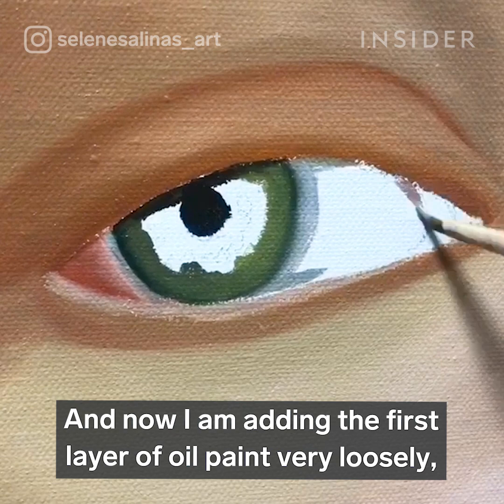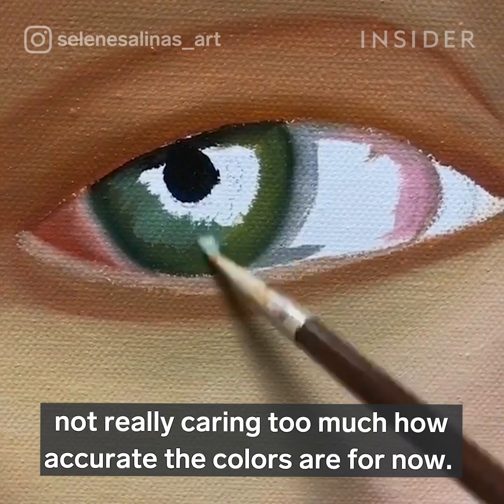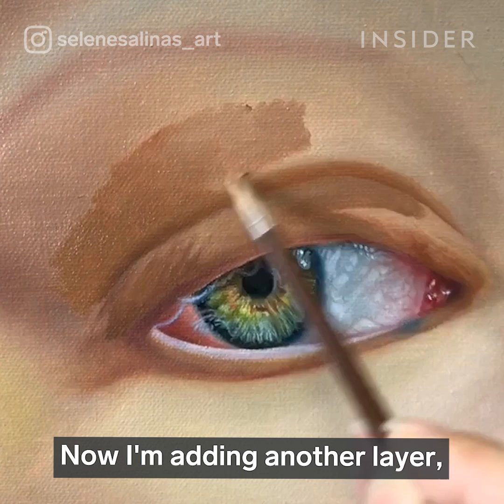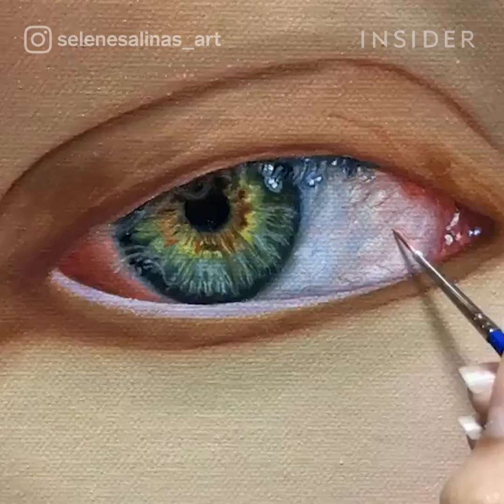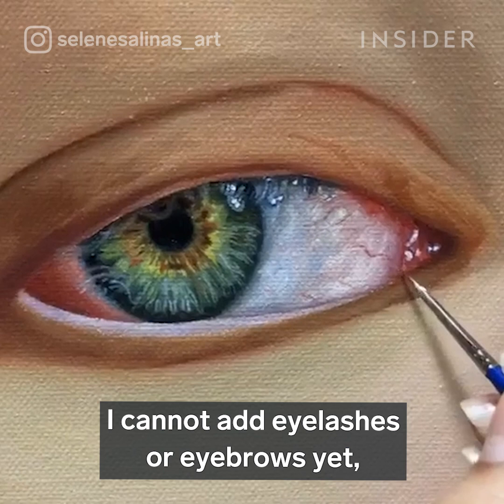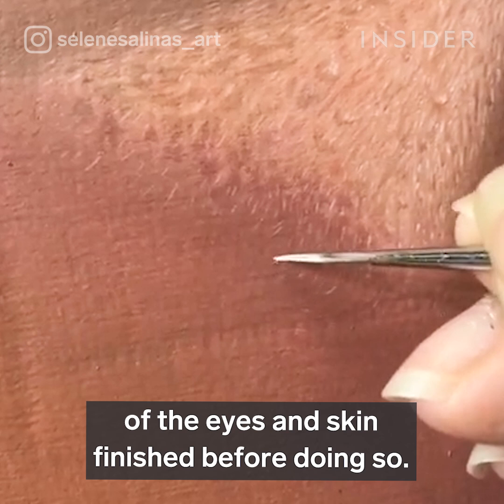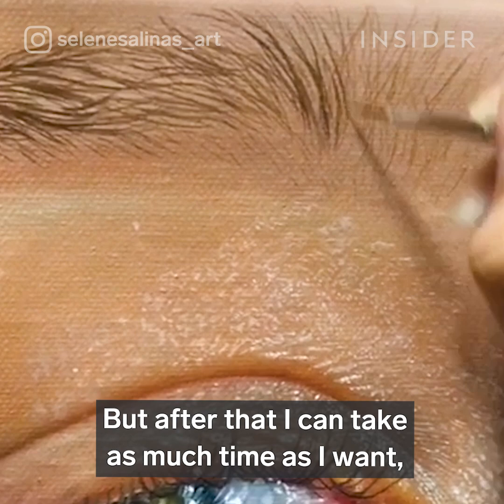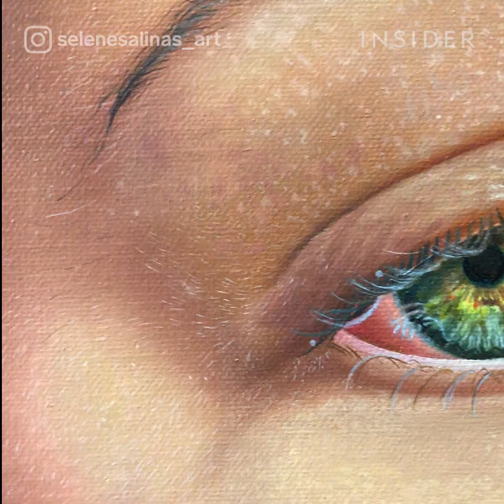How An Artist Perfects Painting Hyperrealistic Eyes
Selene Salinas is a self-taught artist who paints photorealistic paintings of people’s eyes. First, she takes a lot of pictures of someone’s eye and chooses several photographs to use as reference for the painting. Then, Selene starts the first layer where she draws and blocks out the shape of the eye, as well as the main colors that will go into the painting. The second layer is where she sets the right colors and works on the values of light to create the illusion of a three-dimensional eye. To finish, Selene observes as many small details as she can from the photographs, such as eyelashes and reflections, and paints them in. An oil painting can take her three weeks to a few months to complete, depending on the size.